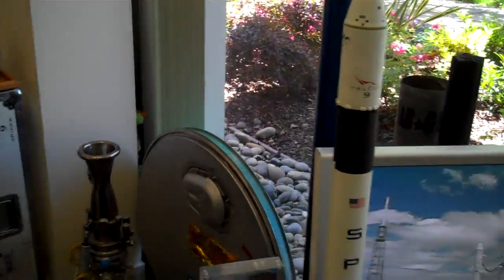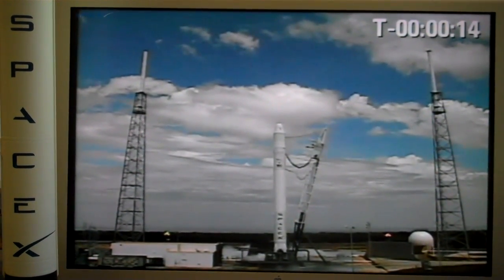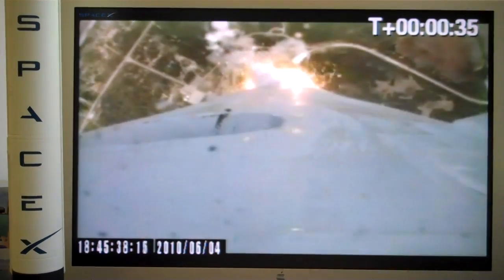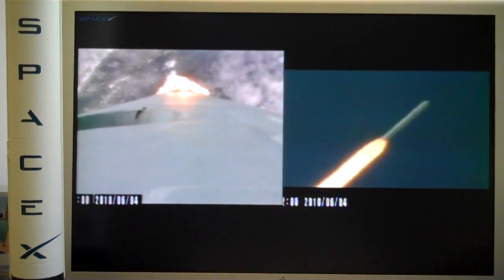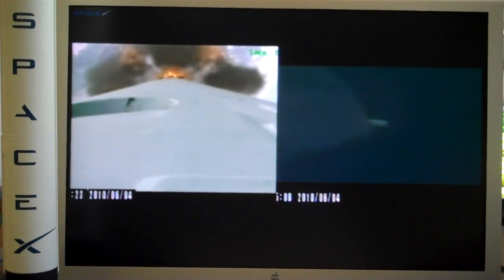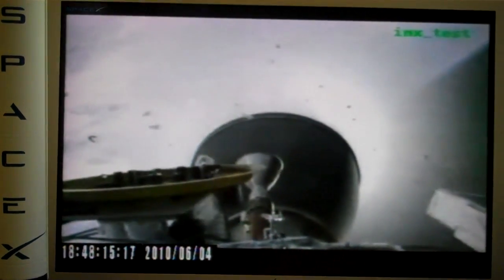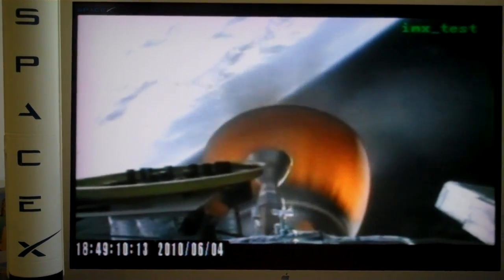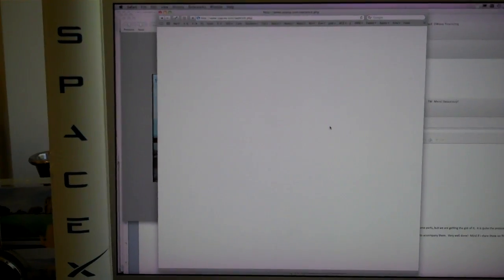SpaceX Falcon 9 Blastoff Success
Video of the countdown, blastoff and second stage ignition of the inaugural Falcon9 flight.  Congrats Elon and the whole SpaceX team!!!